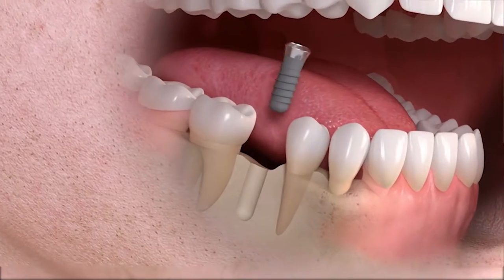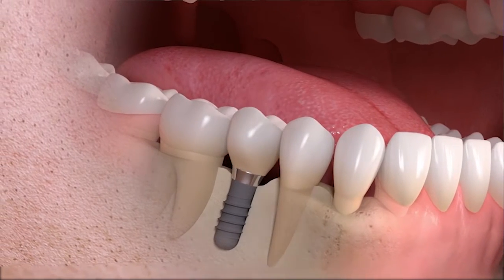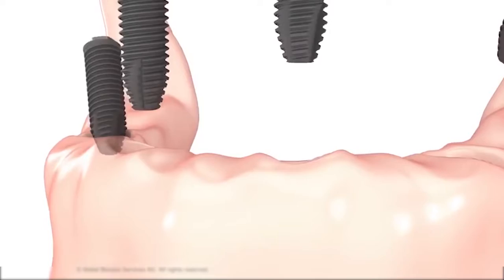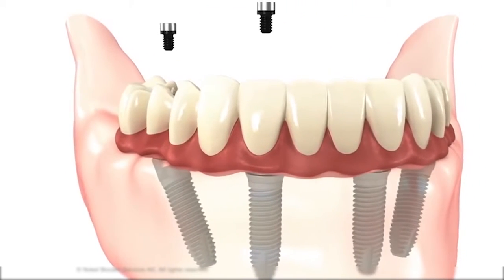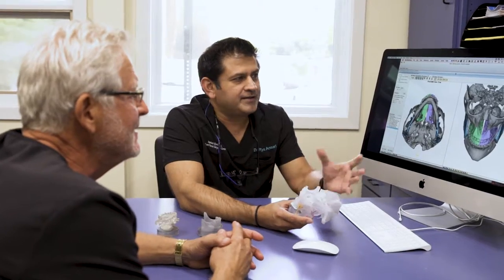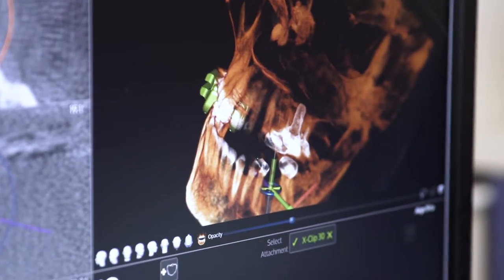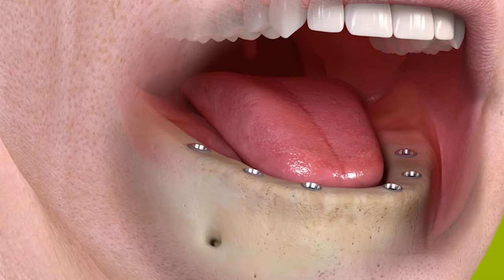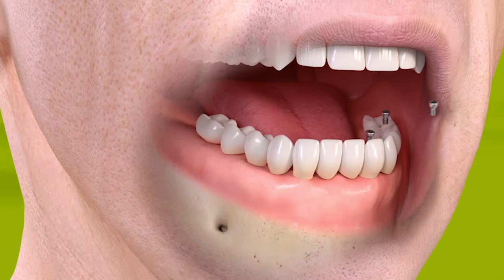How Dental Implants Can Give You Back Your Confident Smile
Jaw Fixers - Rosenlicht & Ansari

Drs. Rosenlicht & Ansaru and team are leading innovators in Oral and Maxillofacial surgery.  We show respect and compassion to every patient and earn their trust by delivering care at the highest standards of excellence and professionalism.

As oral and maxillofacial surgeons, Drs. Rosenlicht & Ansari manage a wide variety of problems relating to the mouth, teeth and facial regions. Drs. Rosenlicht & Ansari practice a full scope of oral and maxillofacial surgery with expertise ranging from dental implant surgery and wisdom tooth removal to corrective jaw surgery. This also includes techniques designed to rebuild bone structure with minimal surgical intervention and optimal patient comfort with Intravenous (IV) sedation or outpatient general anesthesia. We can also diagnose and treat facial pain, facial injuries, and fractures.